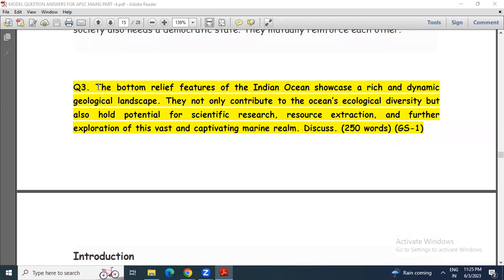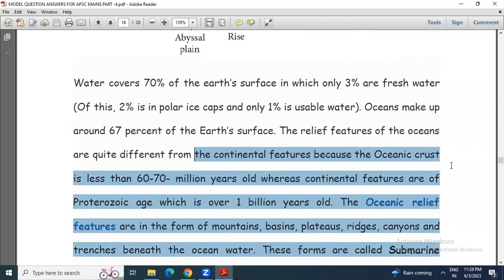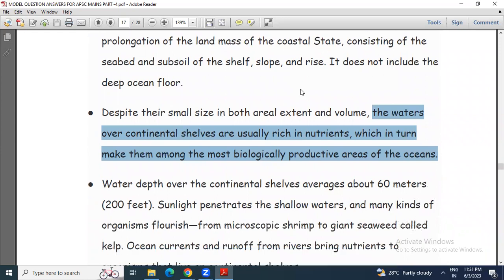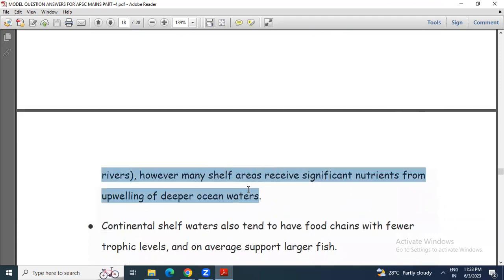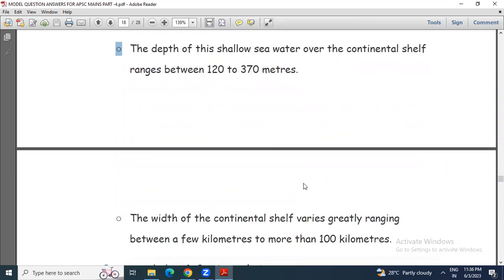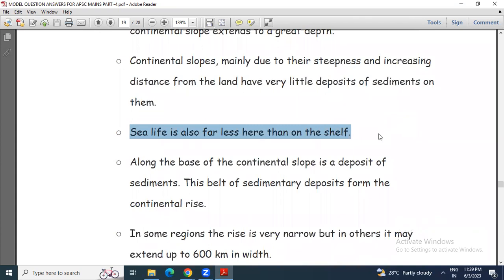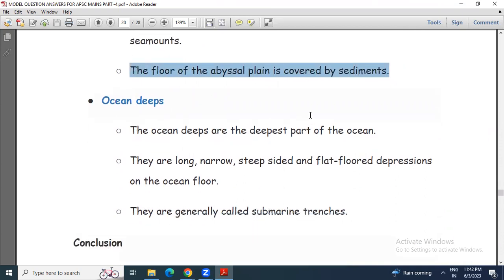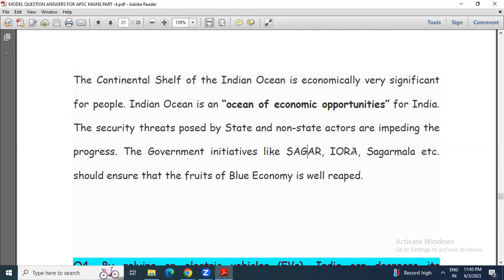MODEL QUESTION ANSWERS FOR APSC MAINS PART 4 | LECTURE-3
apscmains apsc apsc @prepare9603 MODEL QUESTION ANSWERS FOR APSC MAINS PART 4 | LECTURE-3